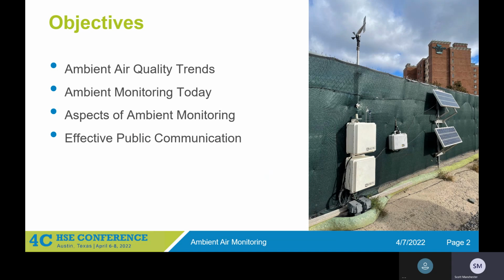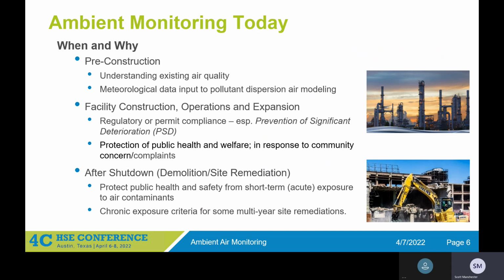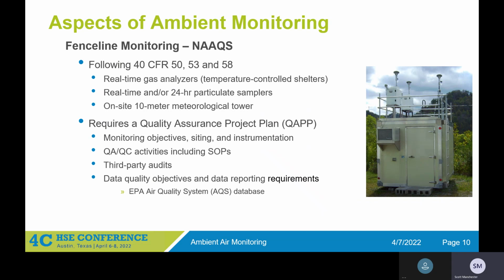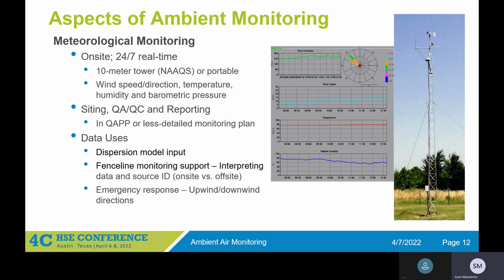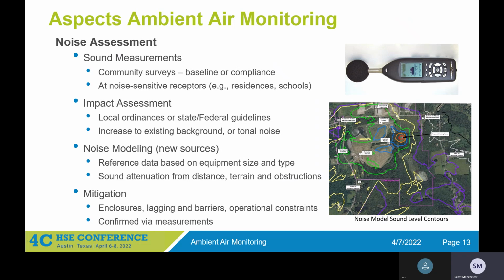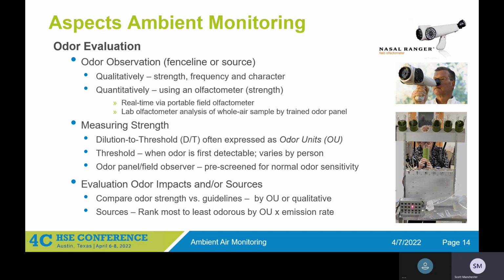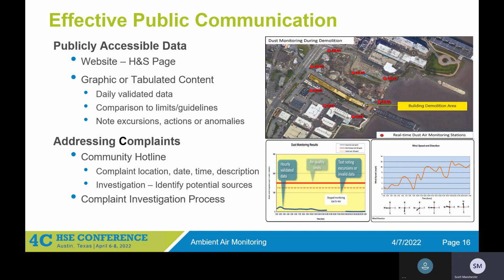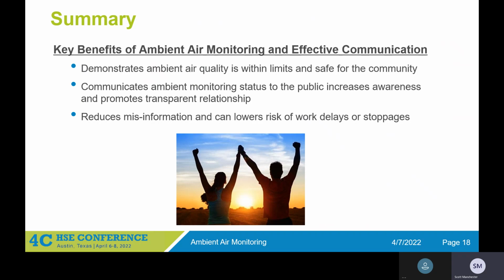Alliance Technical Group: Ambient Air Monitoring Virtual Presentation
Presentation was given at the 4C HSE Conference on April 6th 2022.
This presentation was given by Scott Manchester from Alliance Technical Group.